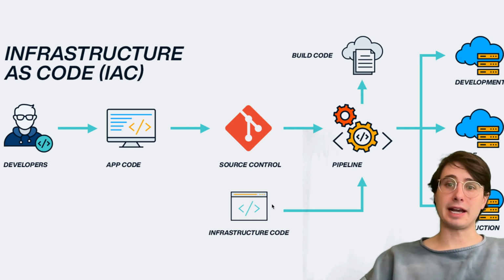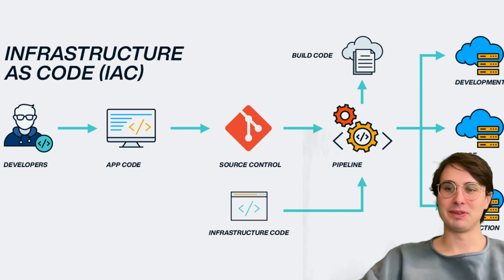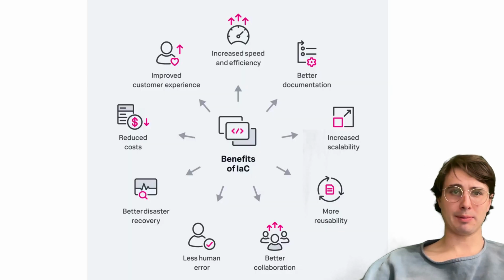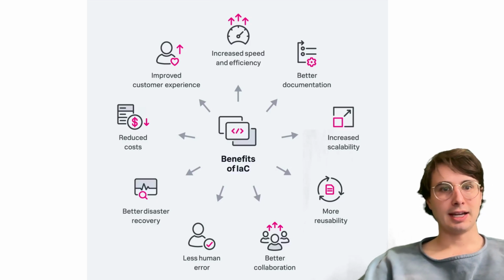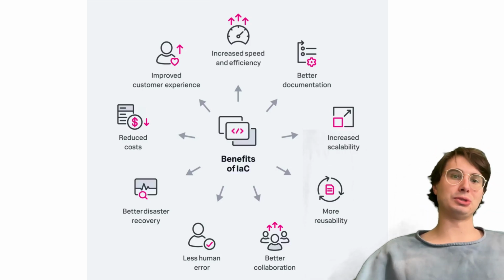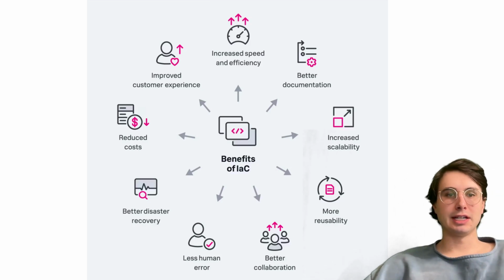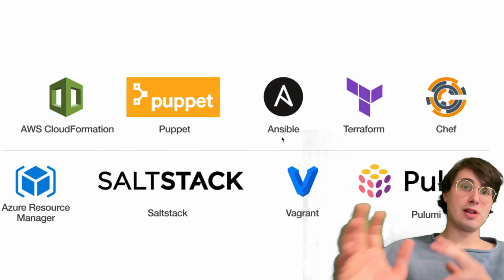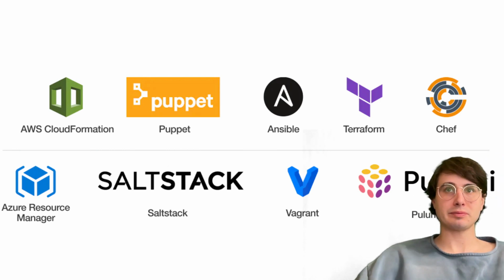Infrastructure as Code Explained! IAC Explained for Beginners!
In this video, I'll teach you everything you need to know about infrastructure as code and its role in helping to manage the modern data stack!